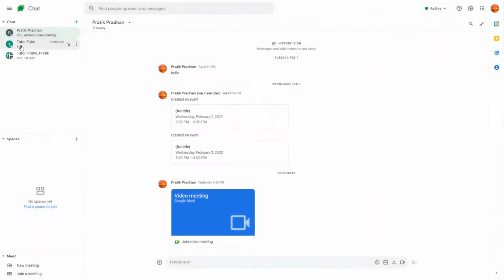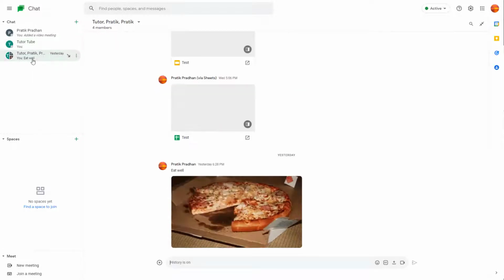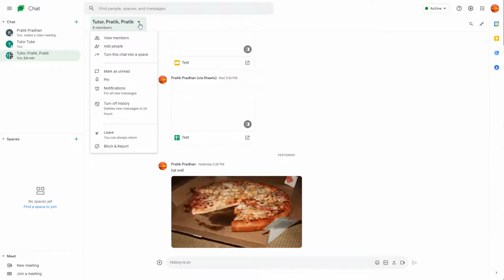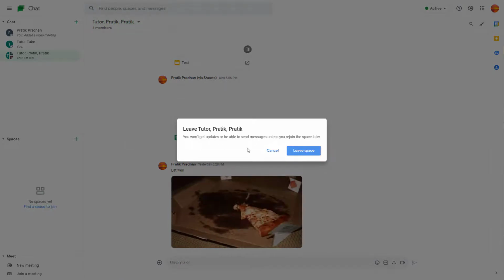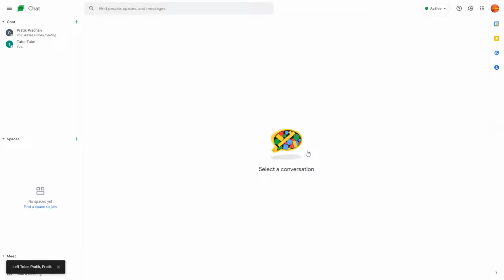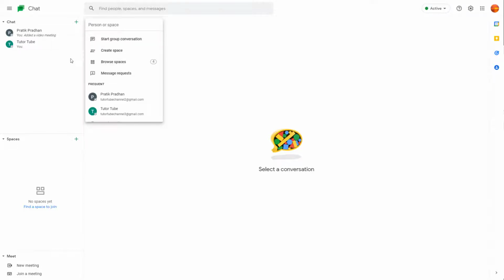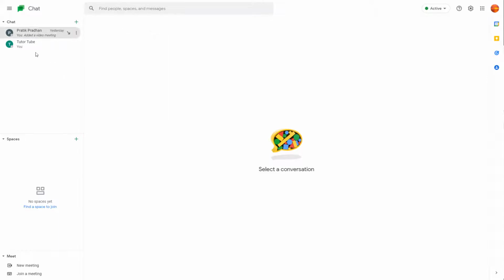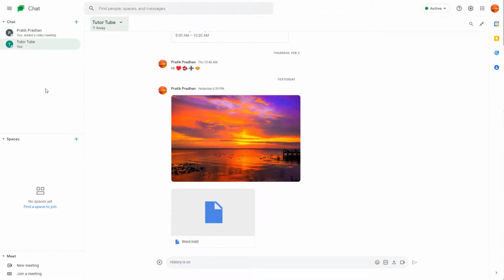Google Chat Tutorial - Lesson 16 - Leaving Conversation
In this tutorial, we will be discussing about Leaving Conversation in Google Chat